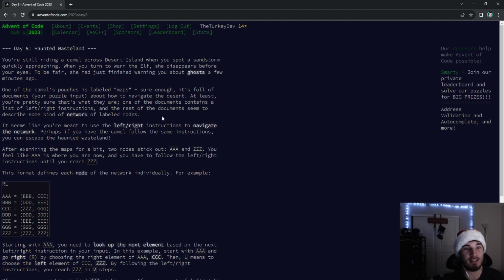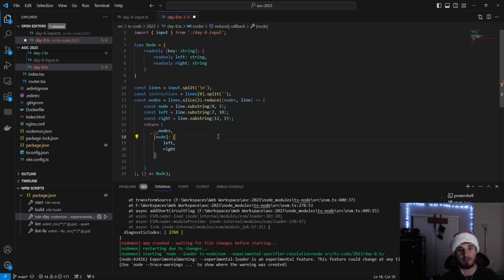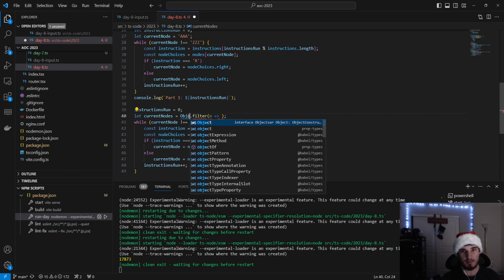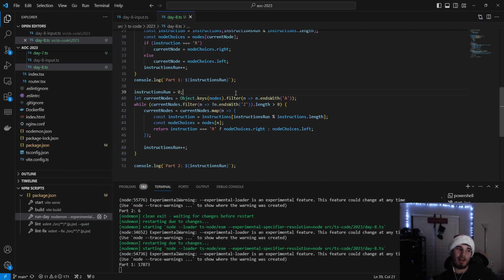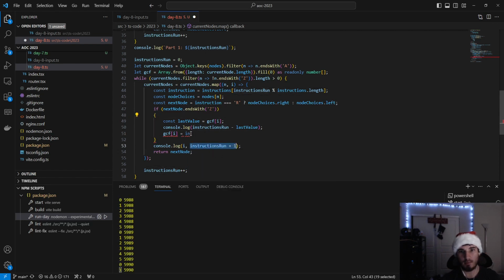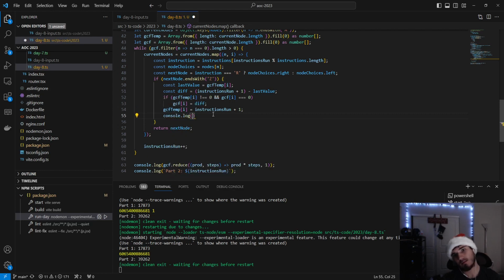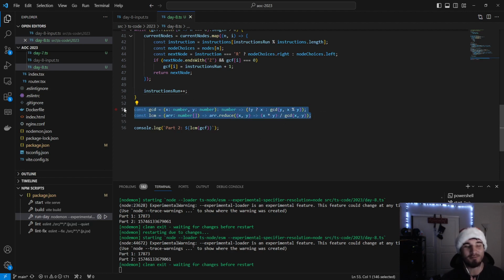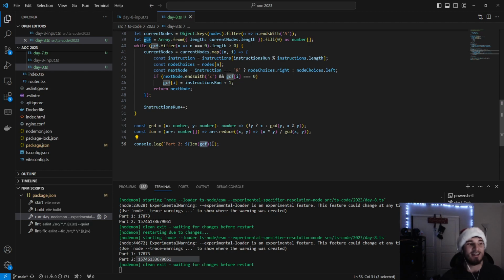Advent of Code 2023 - Day 8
Another not hard day? Now I'm really starting to get worried about what this weekend has in store...

Chapters
0:00 Intro
0:13 Reading Part 1
1:18 Part 1
6:34 Reading Part 2
7:38 Part 2
25:11 Solution Explanations